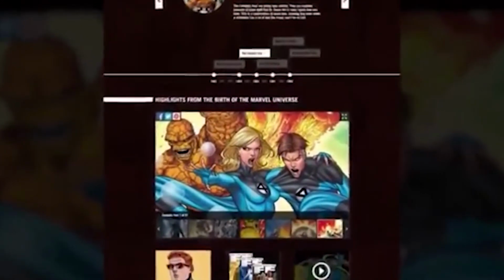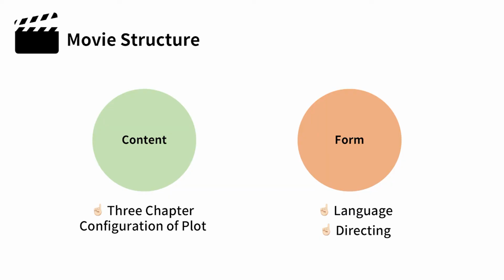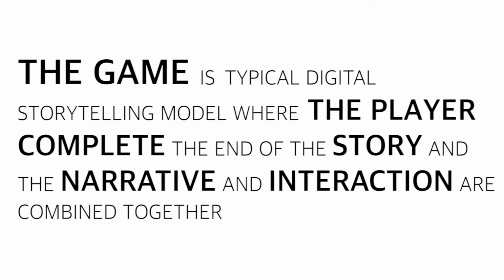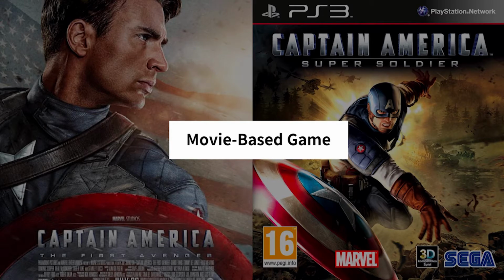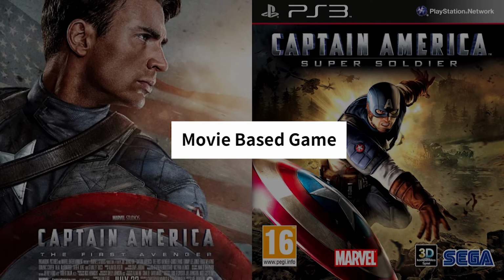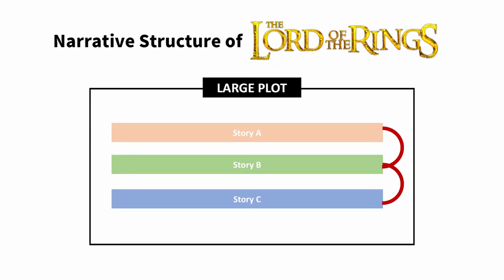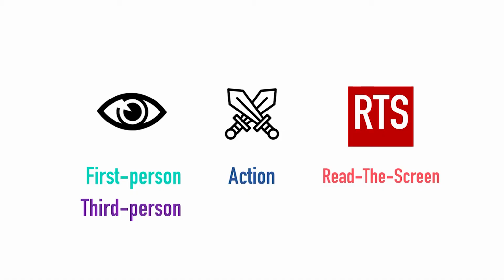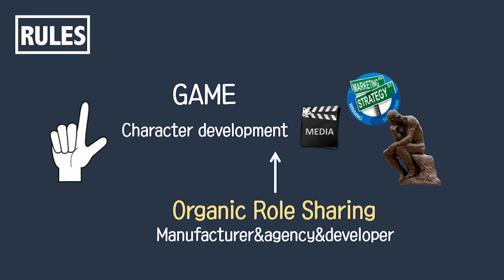Game and Movie Trans-media